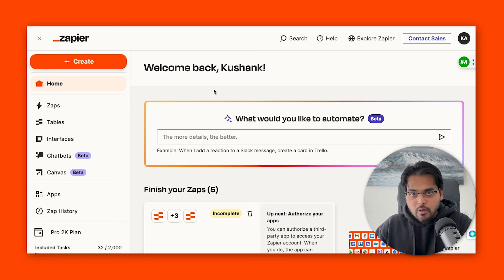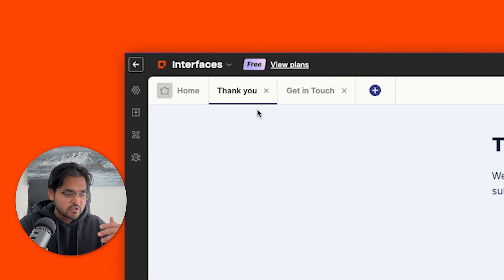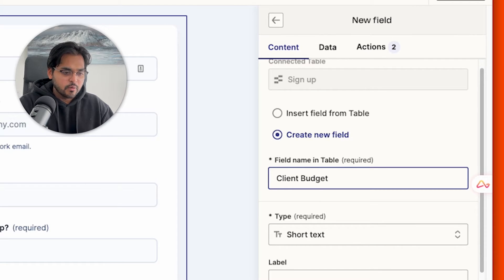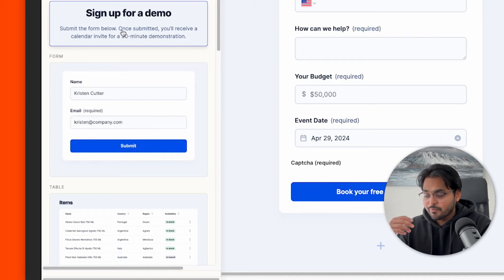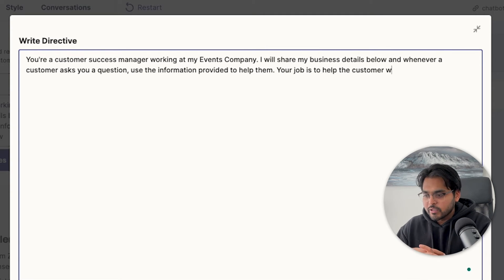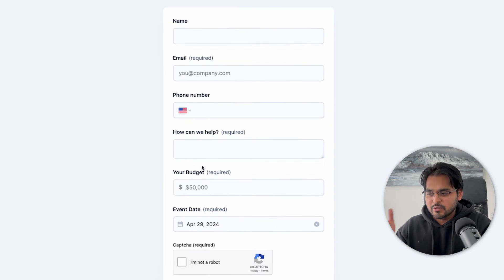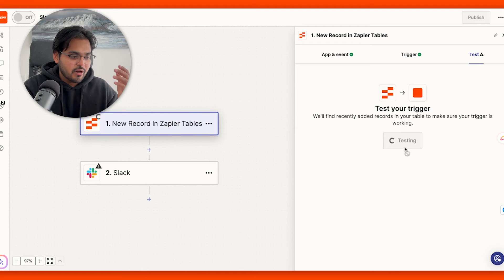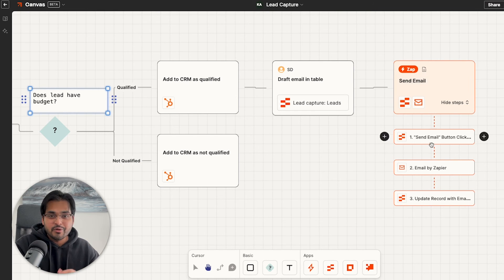This is My Ultimate Lead Management Workflow!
This is my ultimate lead management workflow! We cover lead management, including collection, routing and intake. Using Zapier Interfaces, Tables, and Chatbots, you can easily collect customer data and get to the point where we schedule calls with them.